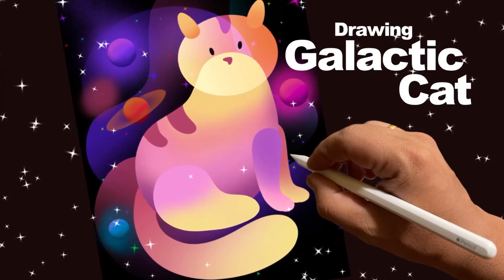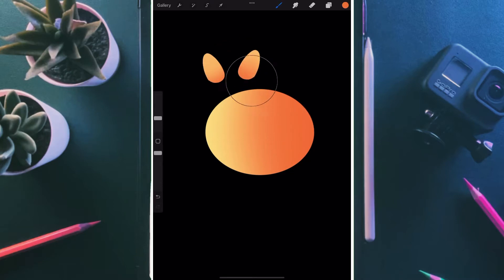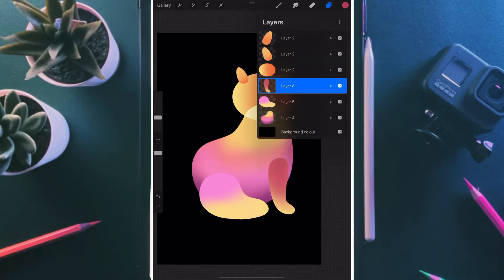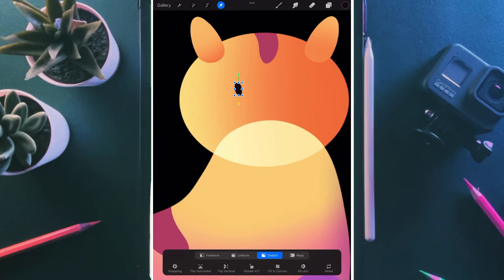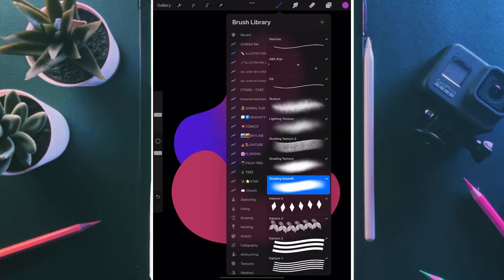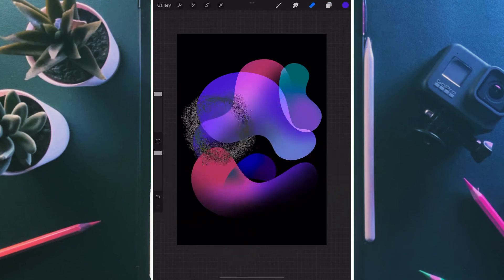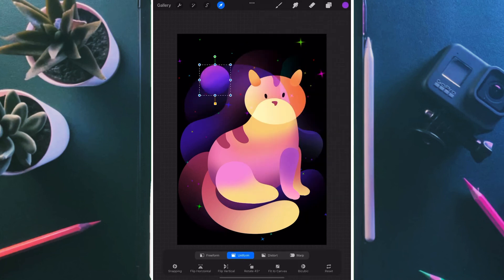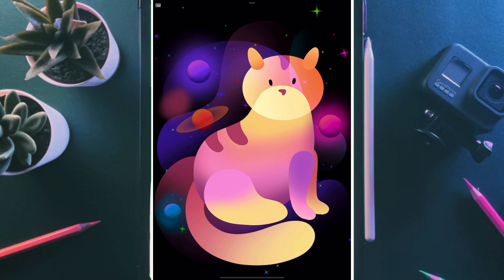Draw A Galactic Cat || Easy step by step drawing tutorial in PROCREATE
Hi all Happy belated Diwali.
I know I have been inconsistent for the past 2 months and am really sorry for that.But you know you have to give yourself some time to be more innovative and productive. I visited my hometown after 3 years and enjoyed a lot and took a break from ArtByArnab.
But now I am back and that too with a lot of new ideas.
I have recorded this video at my hometown 1000kms away from my studio setup, so quality may not be as the previous videos.But I have tried a new way and that is screen recording and that is screen recording .
Please do comment how you liked this video?What more you want in my coming videos?

Please tag me in the result of your drawing on Instagram.

I am planning more  elaborate step by step videos , so please comment and let me know how did you like it.

Thank you so much for all the love you have shown my work.
Thank you so much for your love and support, they mean the world to me 😘,

📱 My IPad
✏️My Apple Pencil
📱Mizi Paper-like iPad Pro 11 inch Screen Protector

✏️📋🖌️🖍️Art Materials used:
Faber Castell Black matt
Makeup Brush Set
Tombow MONO Zero Eraser
Staedtler Eraser
Camlin 2.0 mm Mechanical Pencil
Prismacolor (72 set)
Paper: Strathmore Spiral Toned

 Procreate Drawing Video Ipad Pro Apple Pencil Art Video speeddrawing vectorillustration character design old man fisherman creative youtube shorts fanart game graphic design designical artist digtial artwork logo apple  brushes designical.art painting poster wallart sticker redbubble prints how to draw sunset landscape water lighting colors vector wallpaper iphone artistic palette creative ipad apple drawing app logo tutorial how to draw on ipad process creative youtube shorts tiktok desingical.art custom brushes inspiration flat screensaver pen